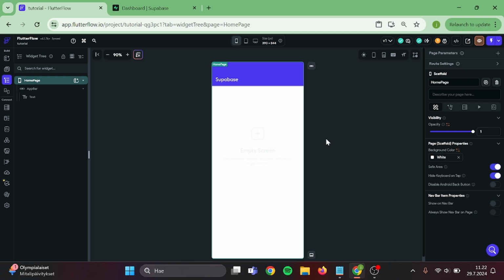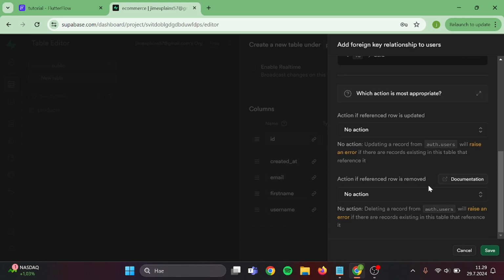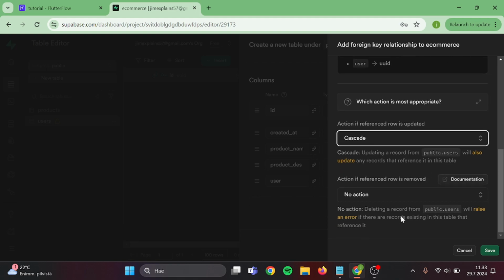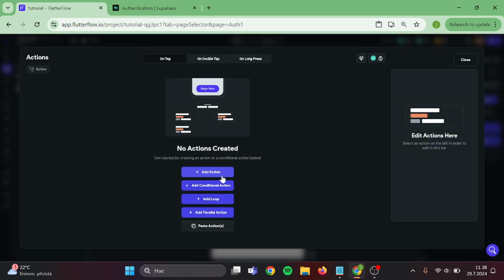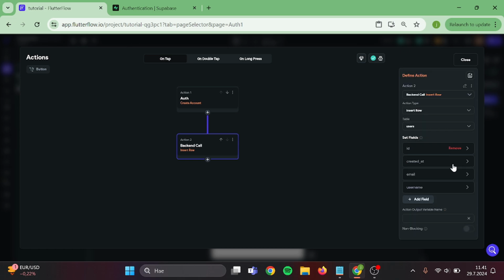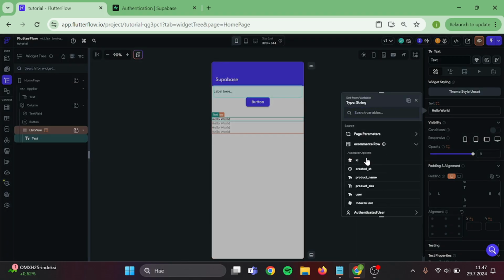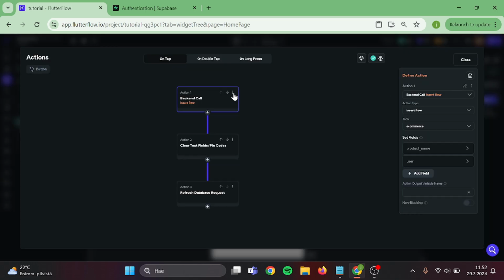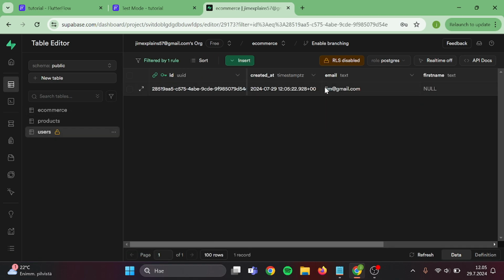FlutterFlow - Supabase Authentication + Post Linked To User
In this beginner-friendly tutorial, we'll walk you through the process of setting up Supabase authentication for your FlutterFlow app. This step-by-step guide is designed to help you integrate secure user authentication into your app with ease. We’ll cover everything from creating a Supabase project to configuring authentication settings and connecting it to your FlutterFlow application. Whether you're new to Supabase or FlutterFlow, this video will provide clear instructions to help you get started. Follow along and learn how to enhance your app with robust authentication features. Also in this tutorial i will show how to link posts to users in case you are making social media app using supabase.